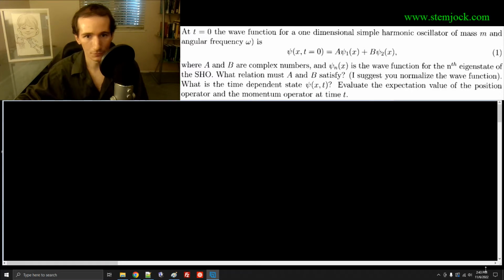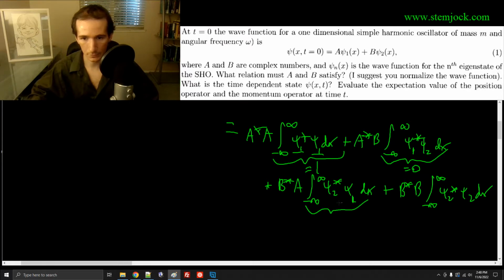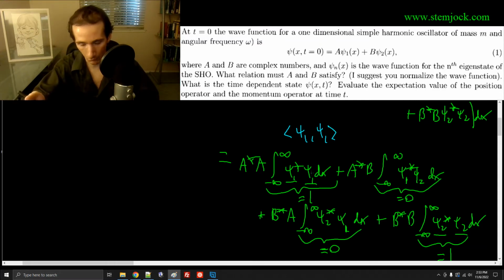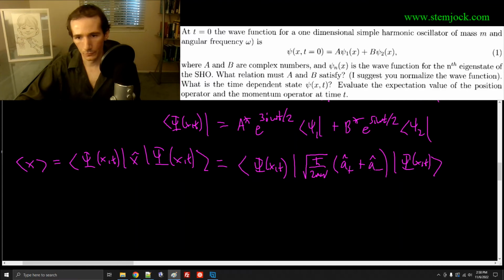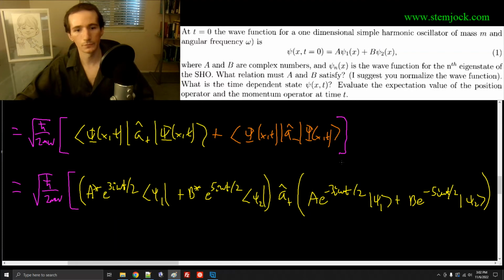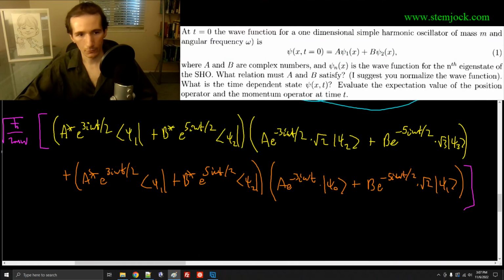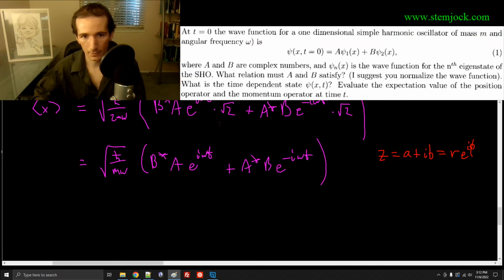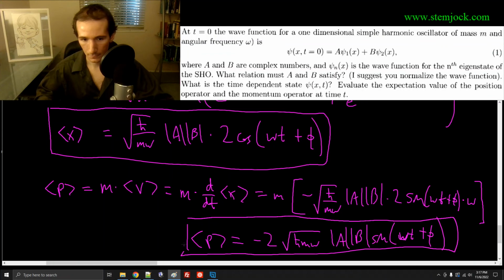Quantum Mechanics - Simple Harmonic Oscillator - Practice Problem 1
In this remastered video I solve an undergraduate quantum mechanics question about a simple harmonic oscillator. I calculate the future time-dependence of a wave function based on a given initial condition, and I use bra-ket notation to determine the expectation values of position and momentum operators at any time. This question was on an exam.